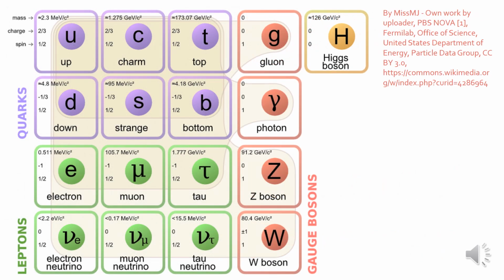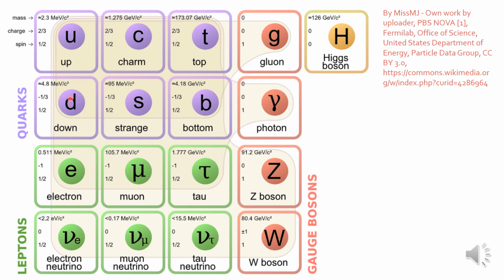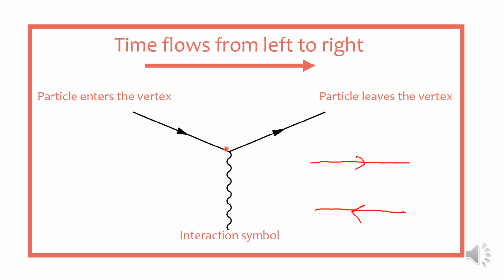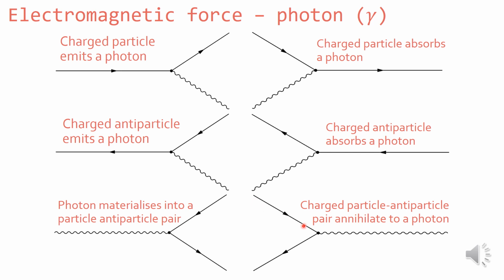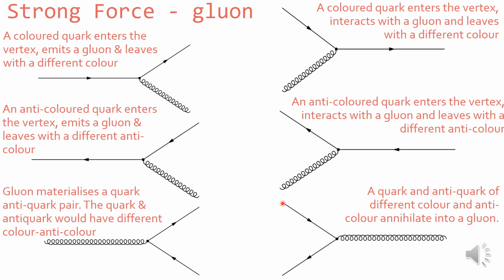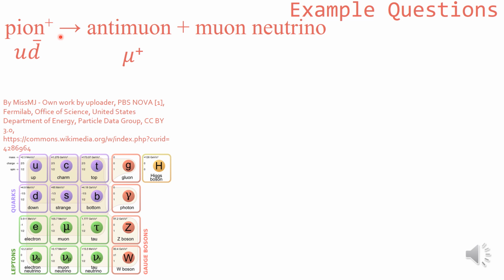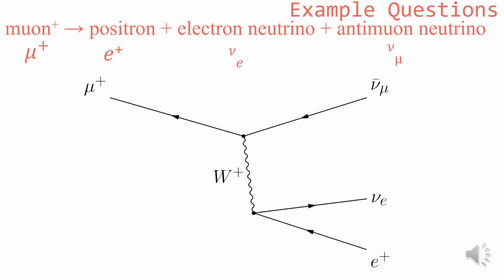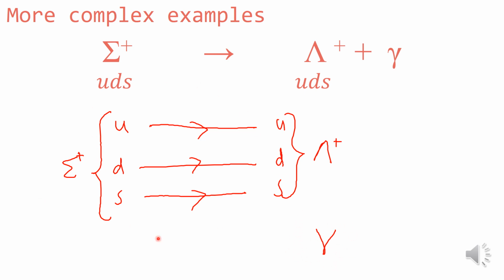An introduction to: Feynman Diagrams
An introduction to: Feynman diagrams. A video version of a talk I gave to my physics society. This gives a brief explanation of the standard model and then goes onto some of the basics of constructing simple Feynman diagrams. I then go through some exampleThe links in the video ars, like beta minus decay.
This does assume some knowledge of sub-atomic particles.